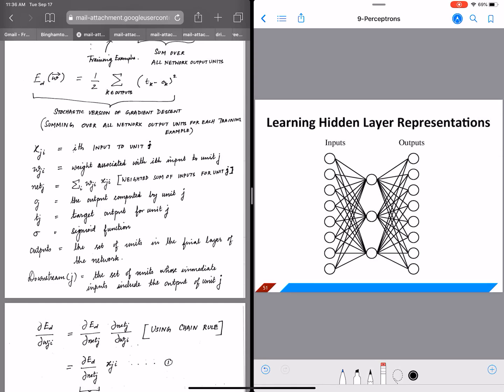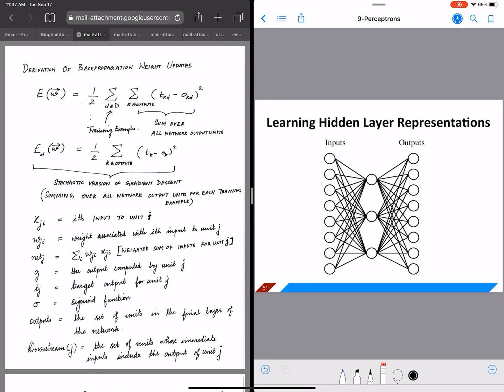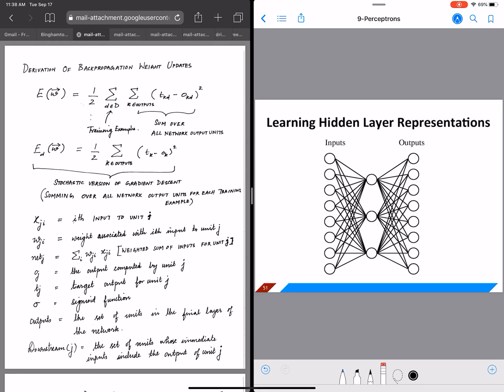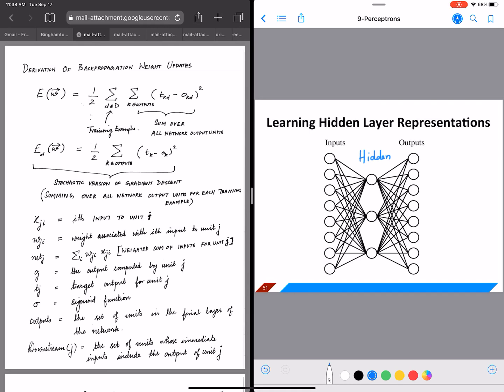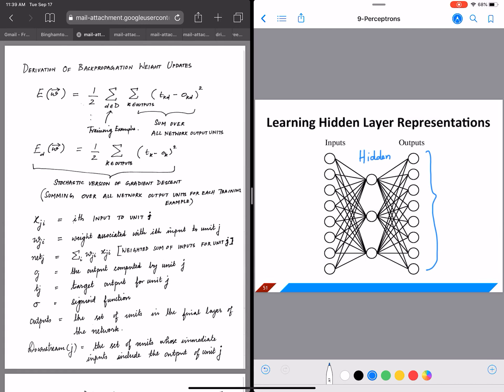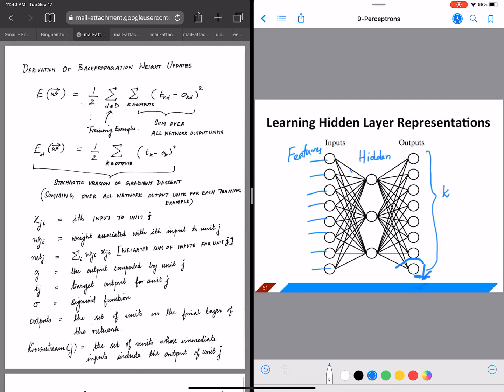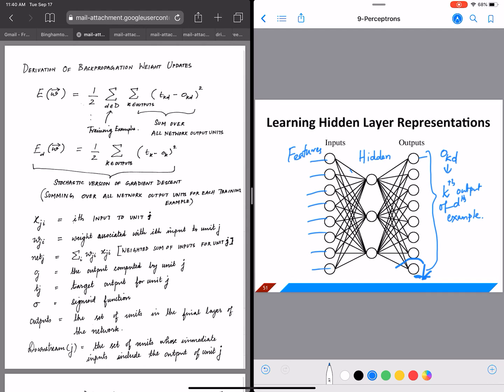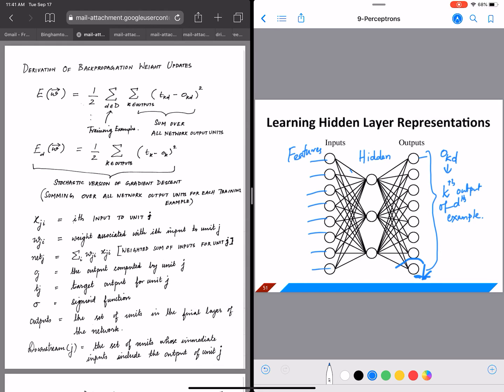Backpropagation Error Function in Neural Networks Explained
In this video, I explain the error function used in the back propagation algorithm.